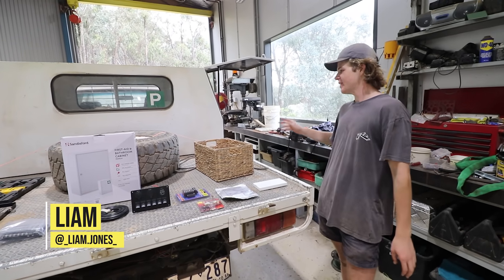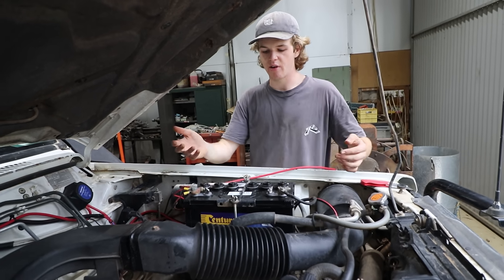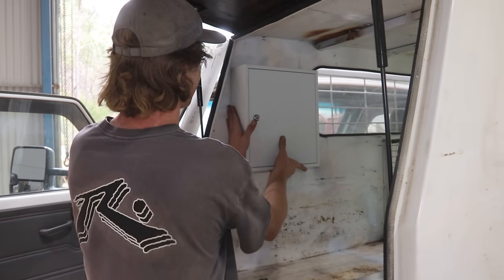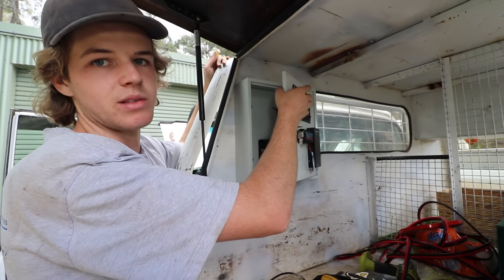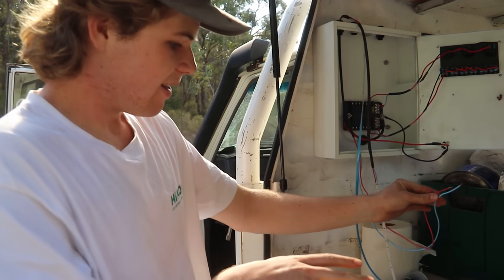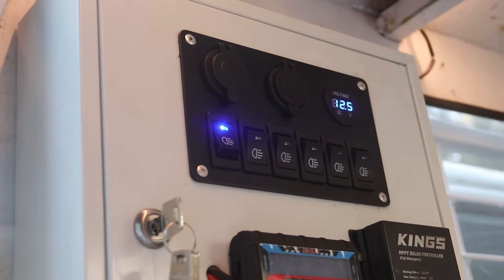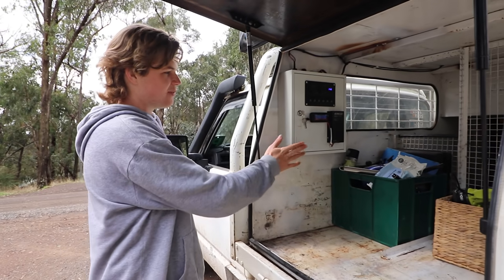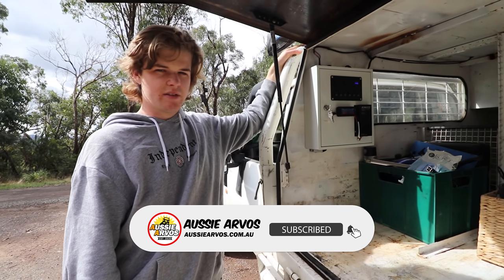12 VOLT SETUP on a $150 BUDGET! BEST BANG FOR BUCK 4x4 12v SYSTEM!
Today we give the canopy some power! as Liam sets up his Nissan TD42 Patrol for some 12v Touring ! and its all done on a budget!
LINKS TO ITEMS USED:
12V Cable
Strip Lighting
130A Watt Meter Power Analyzer
Fuse Box
Switch Panel
Anderson Plugs

Track Name.